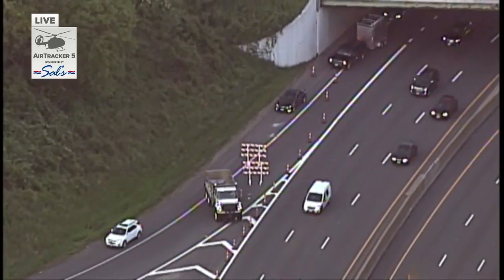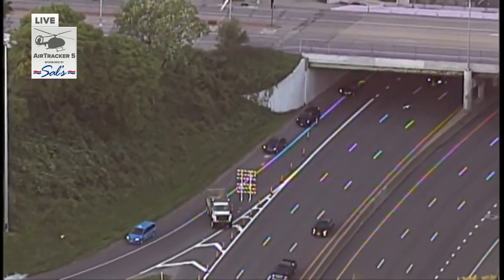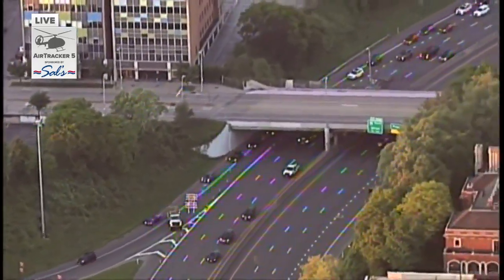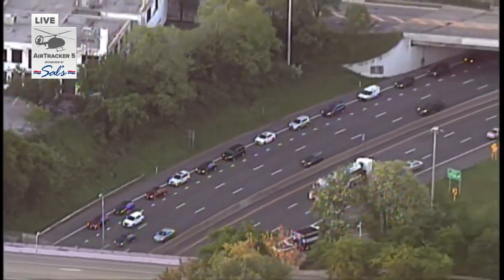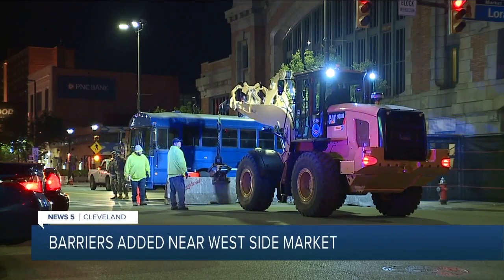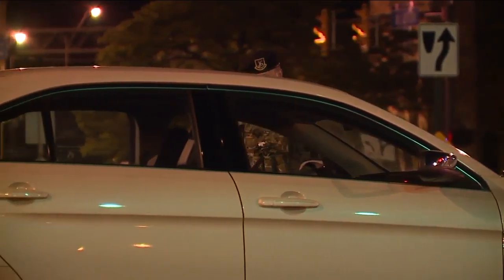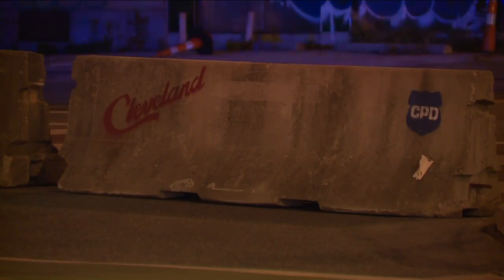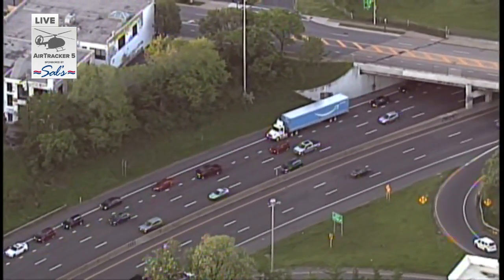Drivers caught ignoring road closure signs